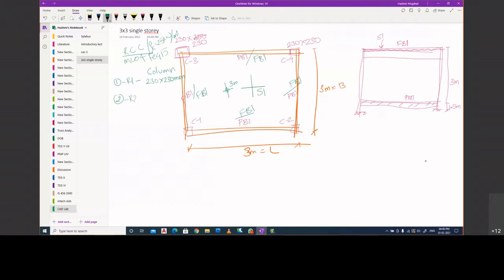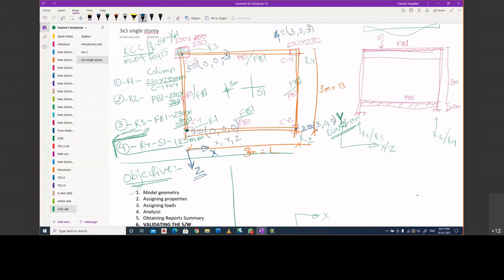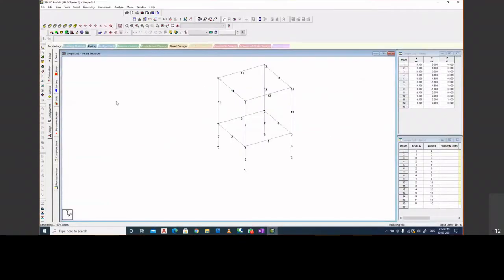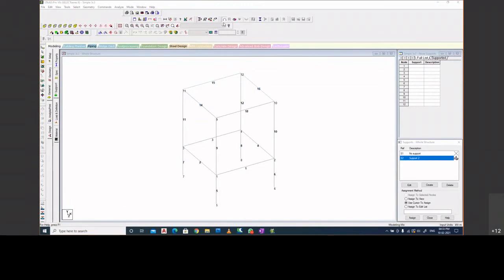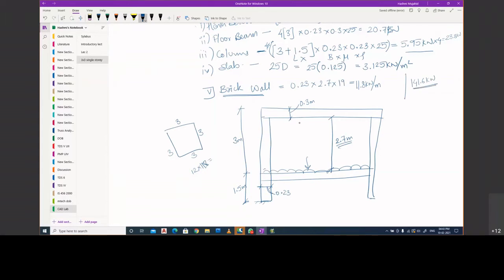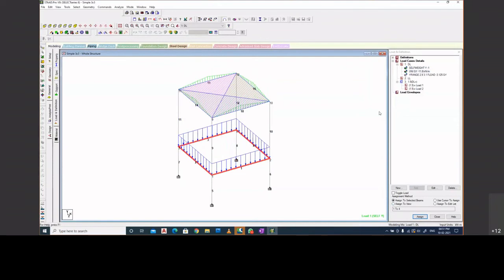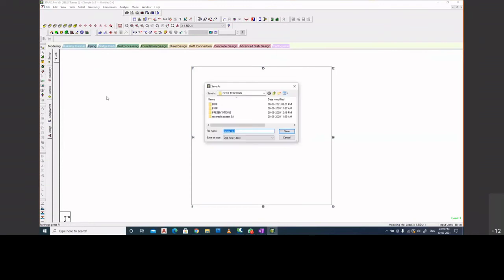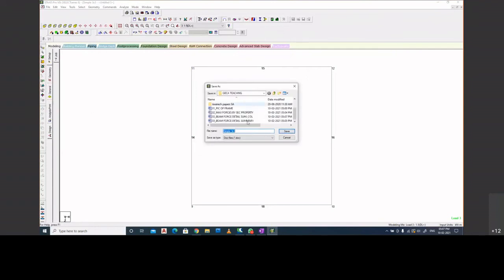STAAD PRO TUTORIAL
STAAD MODELING STARTS AT 14:00
         This tutorial describes the procedure of modeling geometry, assign section & material properties  along with supports & loads cases.
             Further it explains how to prepare a output report & infer results. It helps students understand the co-relation between manual calculations & software results.

P.S: kindly omit any background noise & irrelevant inputs, as it is recorded during live lecture.